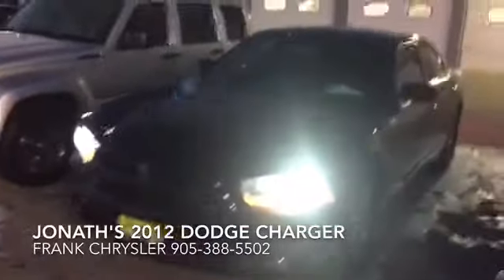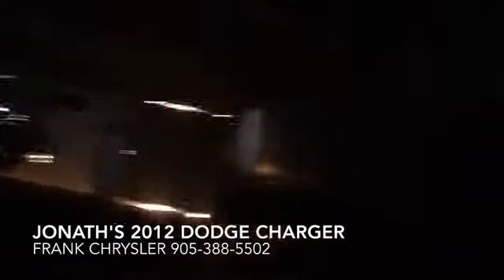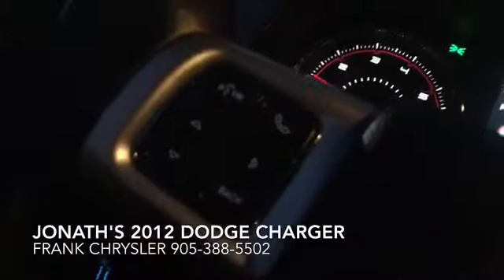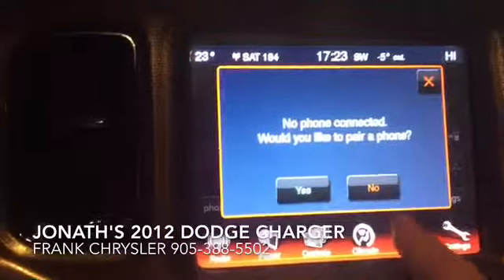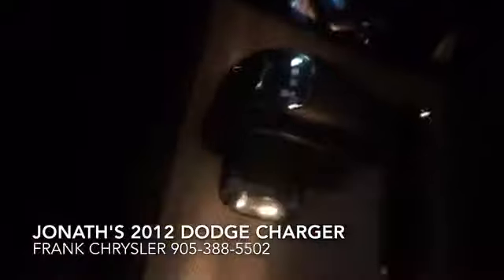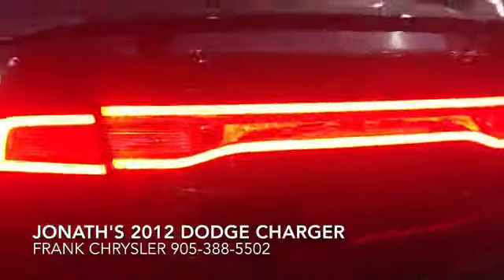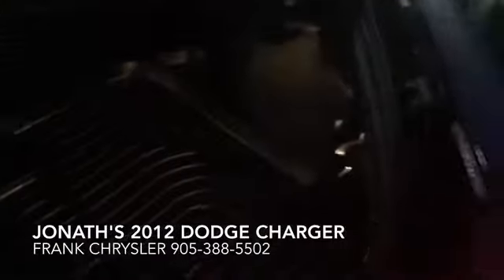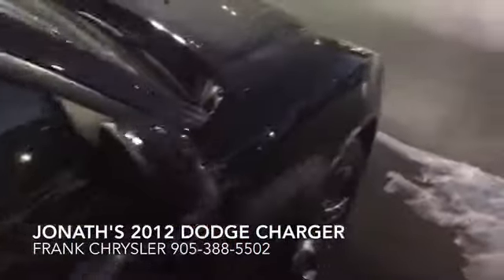Jonath's 2012 Dodge Charger